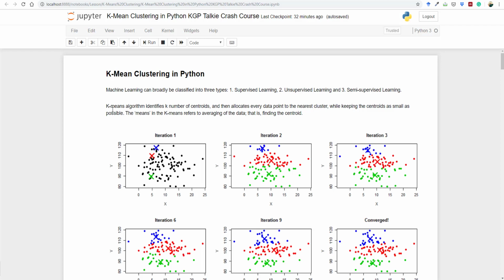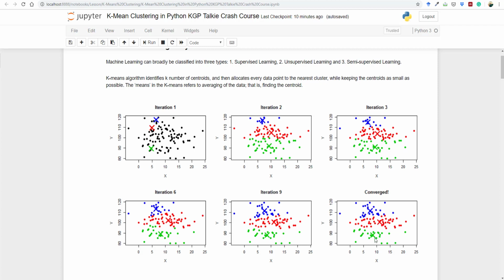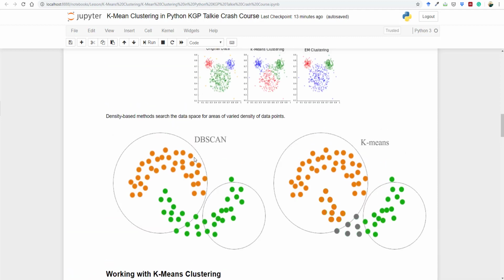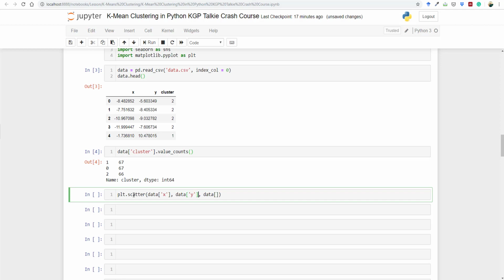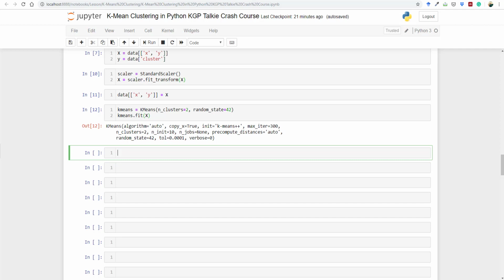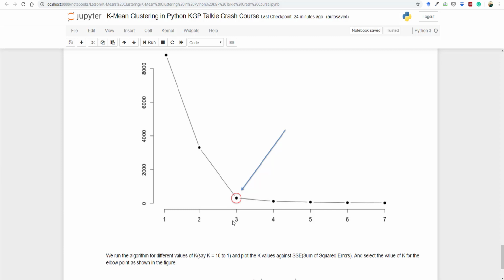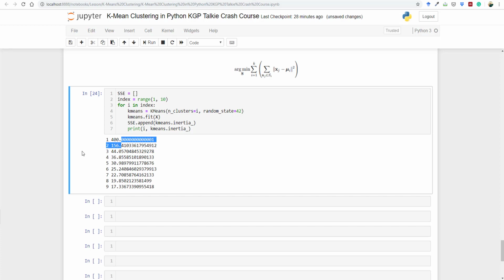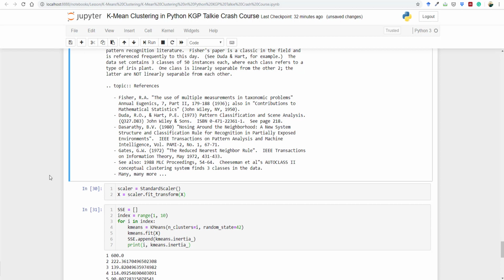Machine Learning Tutorial 8 - K-Mean Clustering Algorithm in Python | KGP Talkie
Hi Everyone,
I'm excited to announce my latest *Udemy* course available at ONLY 399INR/$9.99USD:

In this video we will learn about K-Mean Clustering in Python machine learning.K-means algorithm identifies k number of centroids, and then allocates every data point to the nearest cluster, while keeping the centroids as small as possible. The ‘means’ in the K-means refers to averaging of the data; that is, finding the centroid.

The main idea behind this clustering is that data points that are closer in the data space are more related (similar) than to data points farther away. They are also not very robust towards outliers, which might show up as additional clusters or even cause other clusters to merge. In this type of clustering, clusters are represented by a central vector or a centroid. This centroid might not necessarily be a member of the dataset.

These models have a strong theoretical foundation, however, they often suffer from overfitting. Gaussian mixture models, using the expectation-maximization algorithm is a famous distribution based clustering method.

01:54 What is K-Mean clustering?
07:48 Working with K-Mean clustering
17:58 How to choose the right value of K?
23:24 Testing with the IRIS dataset